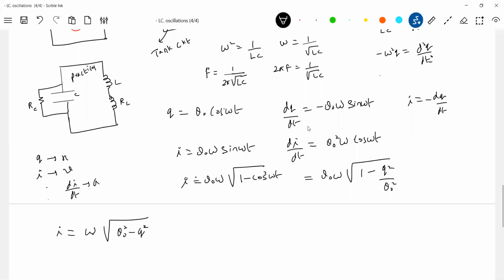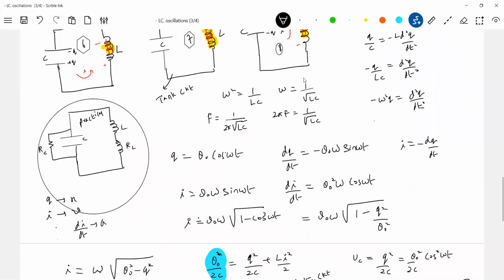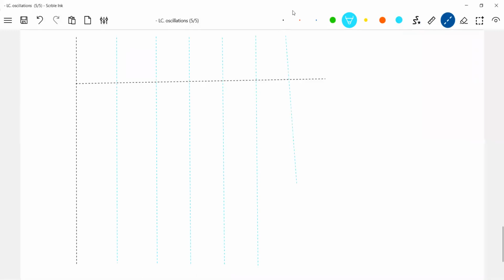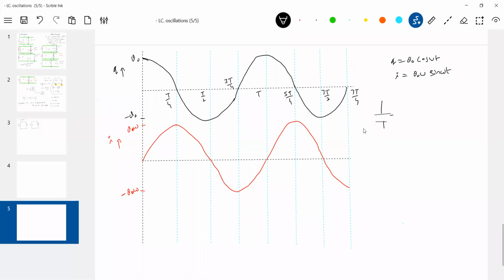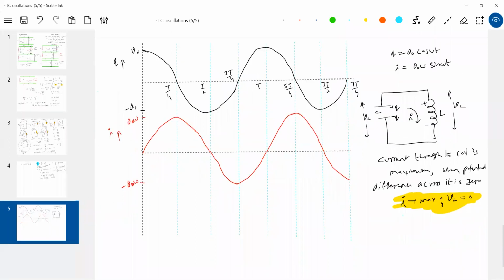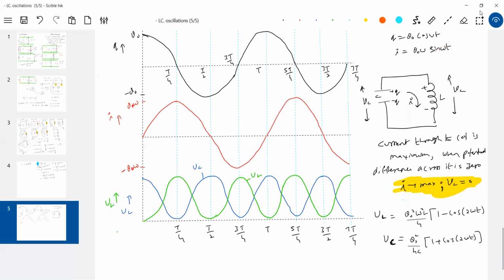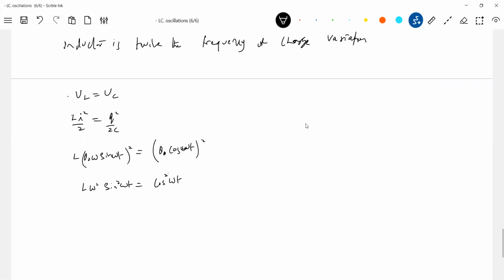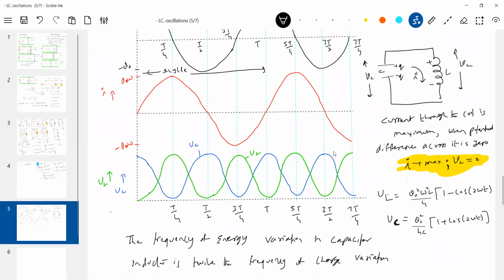jeeadvancedphysics 2) energy in LC Oscillations theory